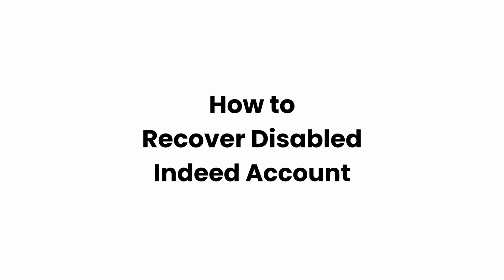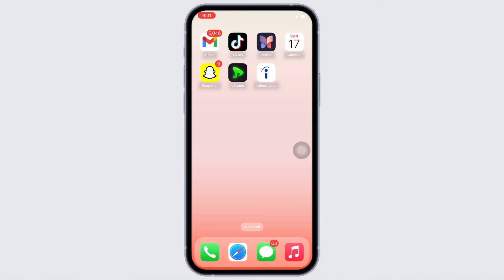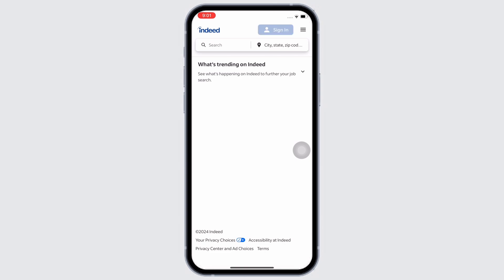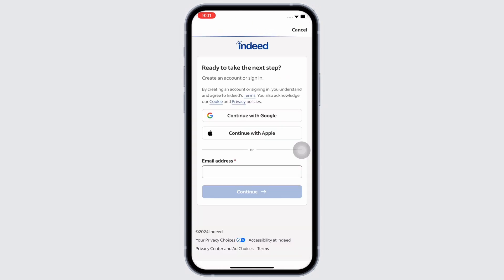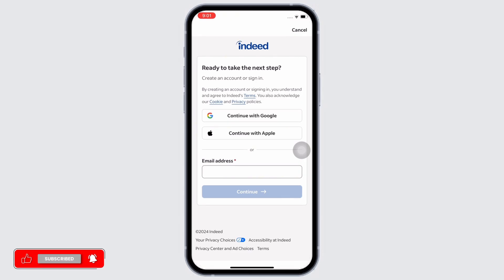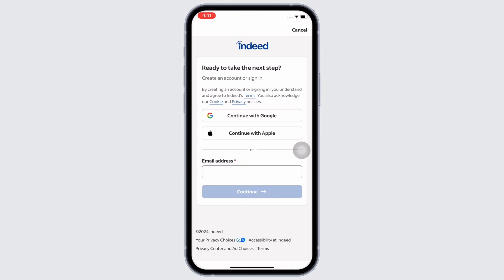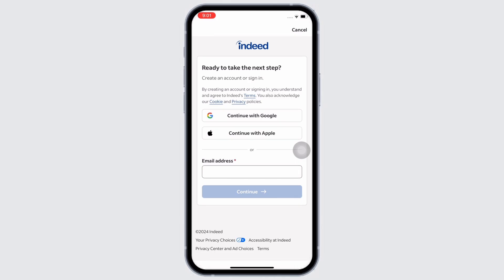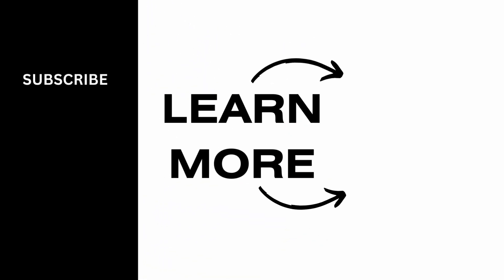How to Recover Disabled Indeed Account (2024)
Hey there, wondering how do I recover a disabled Indeed account in 2024? In this video, I've got you covered. If your Indeed account has been disabled for any reason and you're looking to regain access, you're in the right place. I'll walk you through the steps to recover your disabled Indeed account quickly and efficiently. Let's get started!

0:00 - Introduction: Addressing Disabled Indeed Account Concerns
0:10 - Understanding Why Your Account Was Disabled
0:20 - Step-by-Step Guide: How to Recover Your Disabled Indeed Account